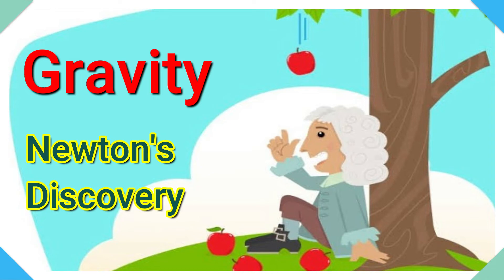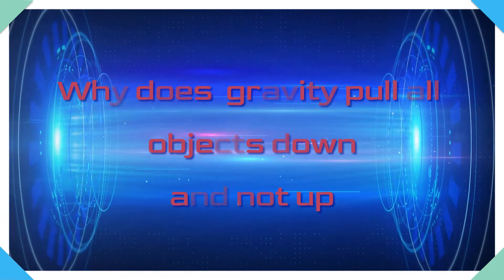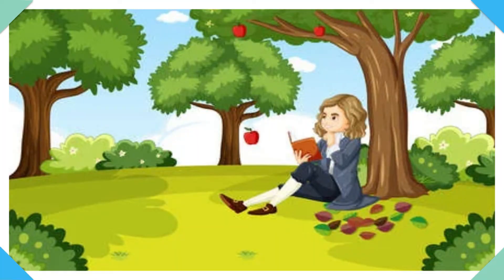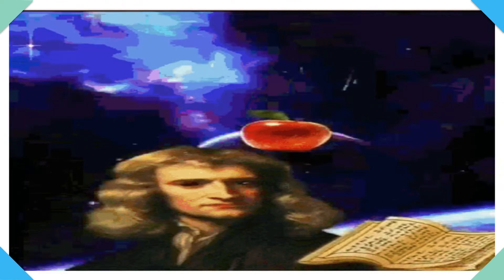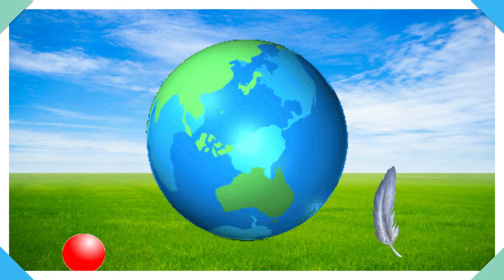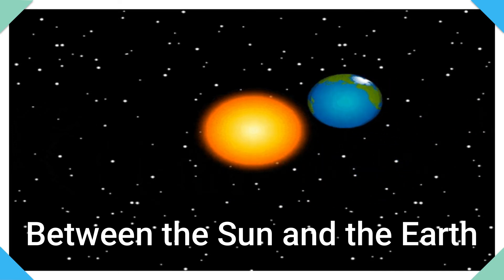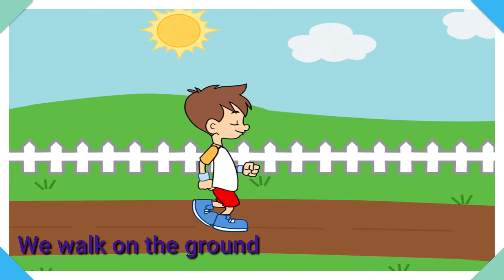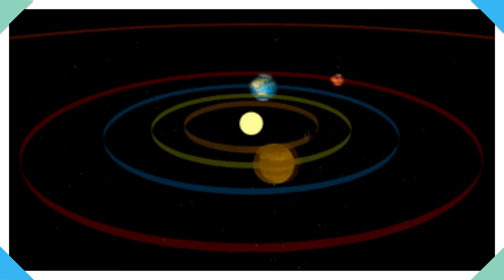Gravity-Newtons Discovery, gravitational force examples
What is Gravity # Newtons Discovery# gravitational force examples Gravity for kids# Gravitational force